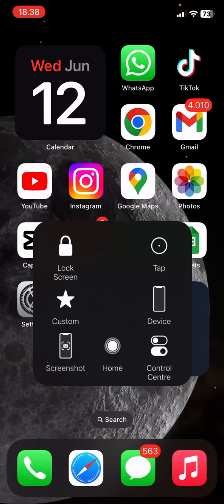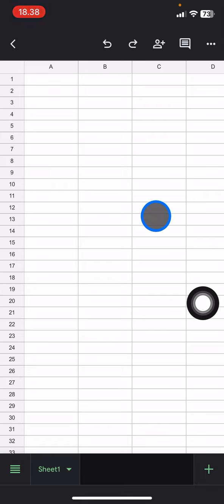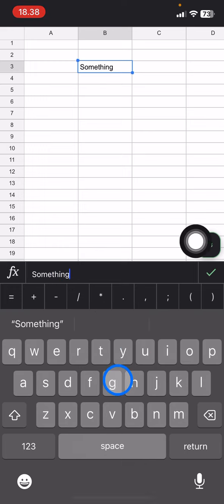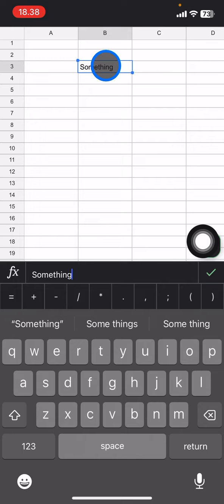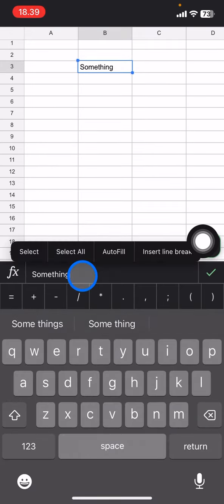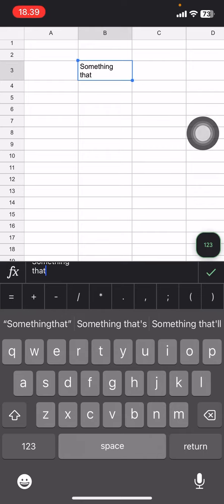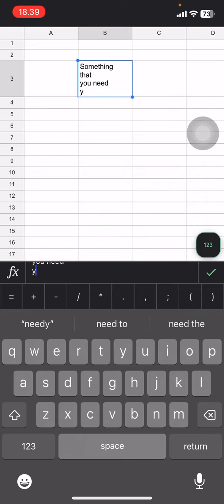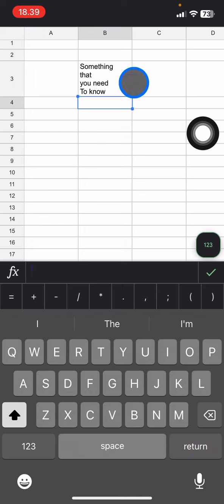~ How to Add Line Breaks in Google Sheets on iPhone – Quick and Easy Guide!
**Description:**

Learn how to add line breaks in Google Sheets on iPhone with this quick and easy guide! If you've ever struggled to create a new line in the same cell without jumping to a new row, this tutorial is here to help. Adding line breaks in Google Sheets can significantly improve how your data looks, especially when you're organizing text or creating visually appealing spreadsheets.

In this video, we’ll show you step-by-step how to insert a line break in Google Sheets using an iPhone. The process is simple yet specific, as tapping "Enter" or "Return" usually takes you to the next cell. Instead, we’ll teach you how to use the “Insert Line Break” feature to keep everything in one cell. This trick is perfect for formatting multi-line text within a single cell.

Whether you're working on a Google Sheets project or just exploring its features, this tutorial is designed to make your workflow smoother. You’ll also learn why this method is exclusive to iPhones and how to maximize your use of Google Sheets on mobile.

- Understanding how to insert line breaks in Google Sheets on iPhone.
- Tips for better formatting and organizing data in a spreadsheet.
- Insight into improving mobile productivity.